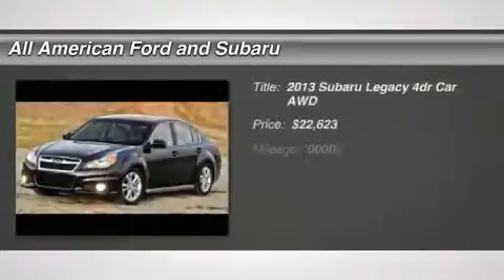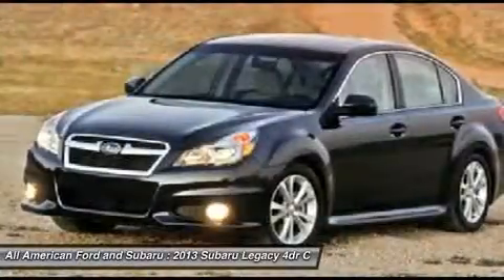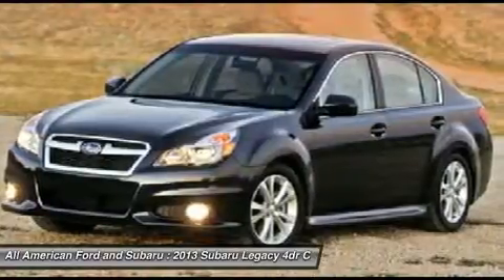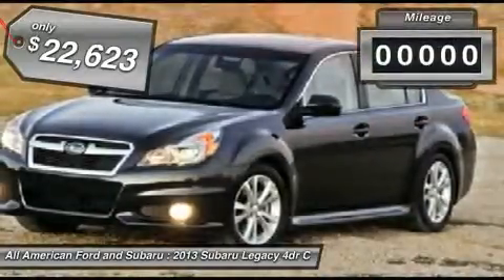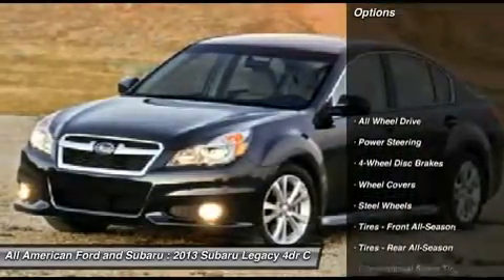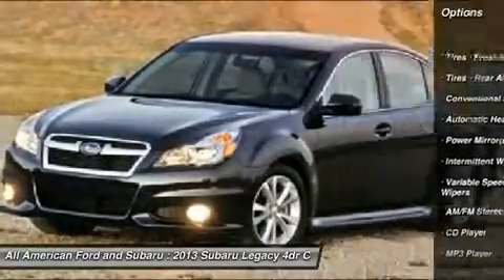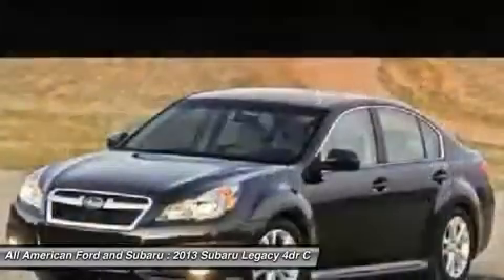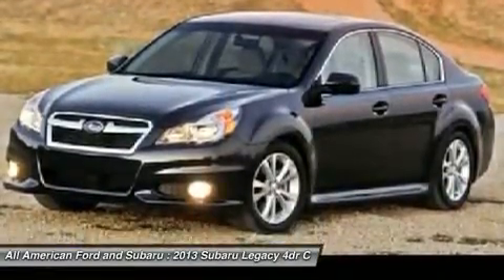2013 SUBARU LEGACY Old Bridge, NJ 13188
2013 SUBARU LEGACY Old Bridge, NJ
Stock# 13188

You'll love this 2013 Subaru Legacy. This is a car you'll want to take home. With 8 miles, it features Variable transmission and an exterior color of Crystal Black Silica. Call us and be the first to open the car door today!